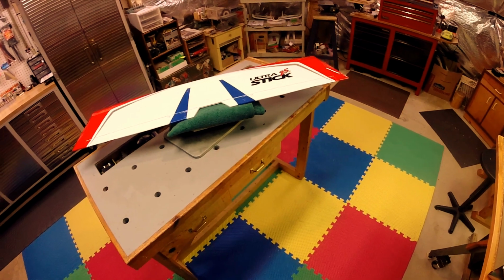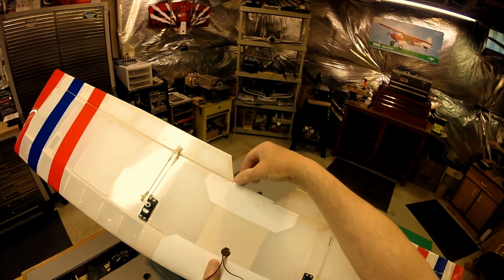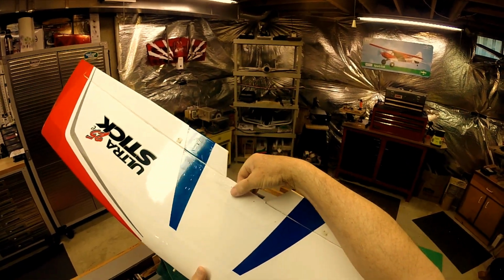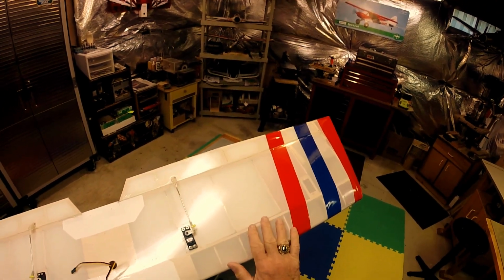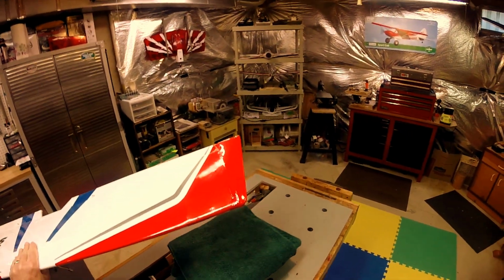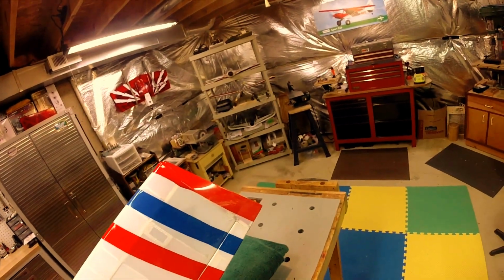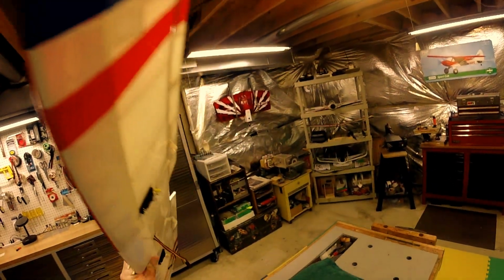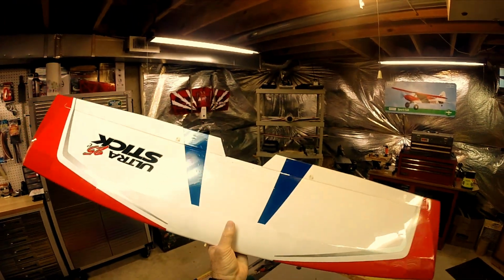Ultra Stick 25e Wing Rebuild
After a really bad crash, the wing is ready to fly again.  The rebuild took most of a day fitting back the pieces, making others and waiting for glue to dry.  Then came the "science and art" of recovering.